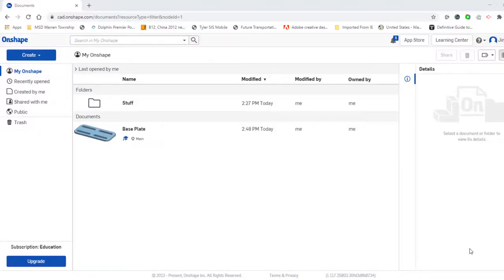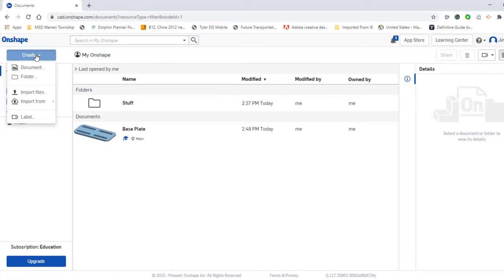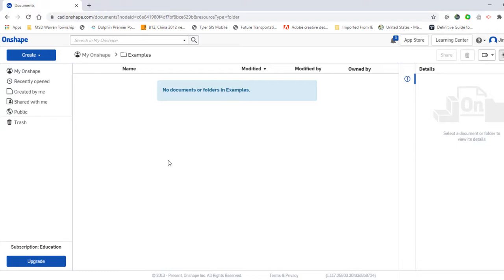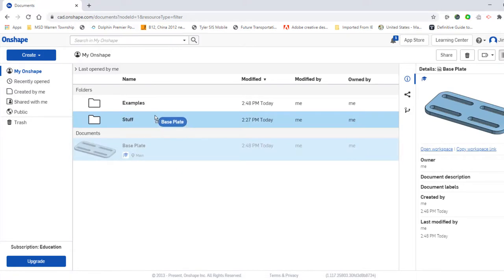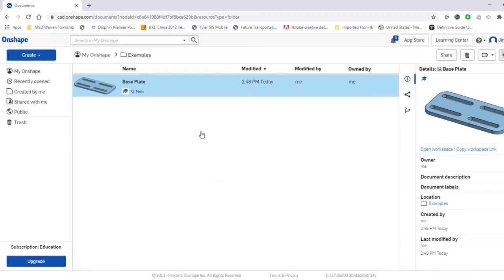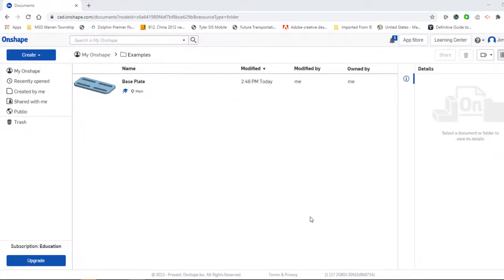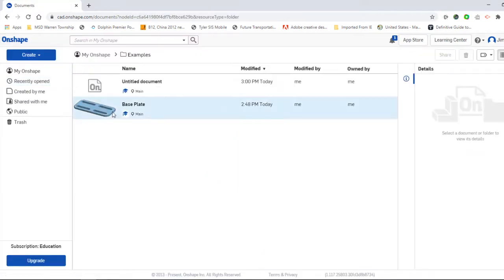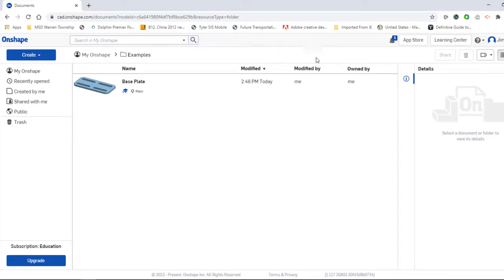02 Onshape-Creating a Folder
Sounds easy, but today's kids have absolutely no idea of how file structure works, or how to save things so you can find them later. Students: please do not take offense... I'm sure you say much worse about us!